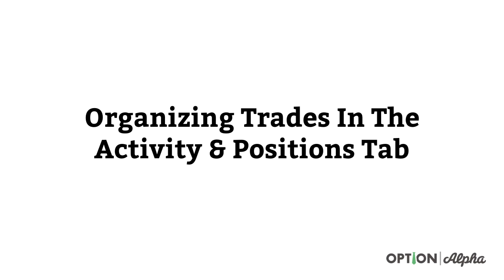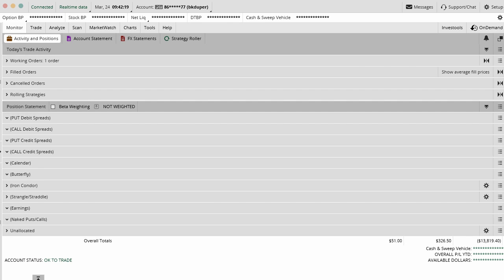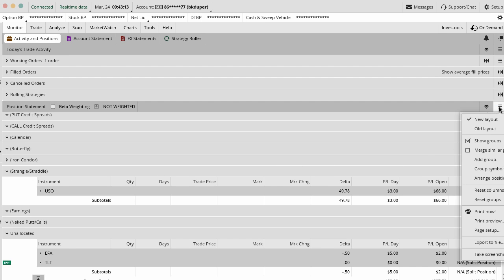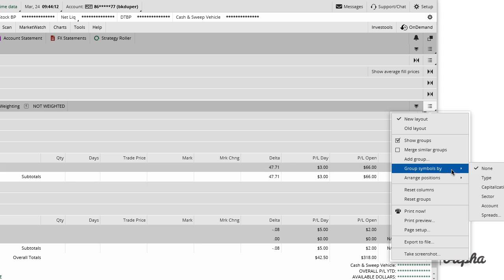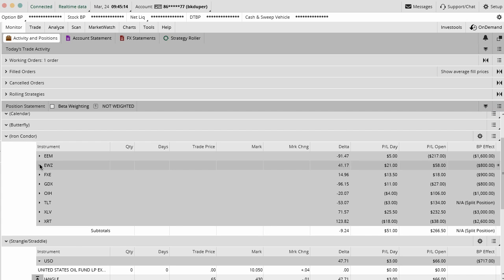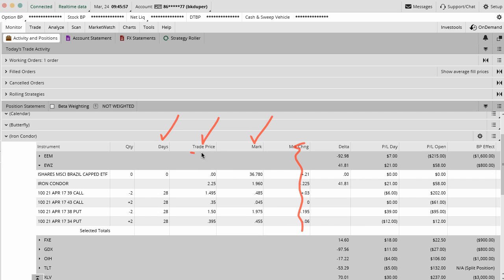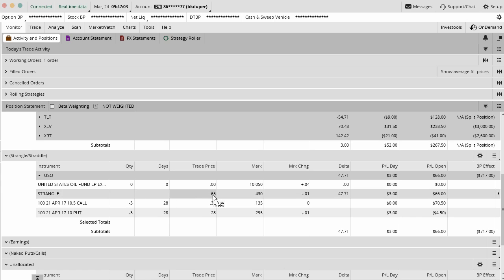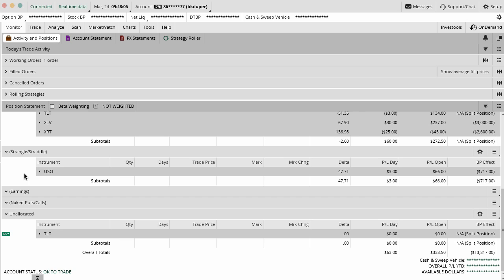thinkorswim - Organizing The Activity & Positions Tab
- Once you've started making option trades on the thinkorswim platform, you'll want to setup your Activity and Positions tab as efficiently as possible so you can monitor your positions quickly. In this video, I'll walk through some of the settings I use to organize and optimize my positions statement.